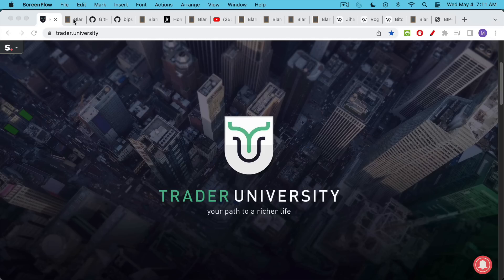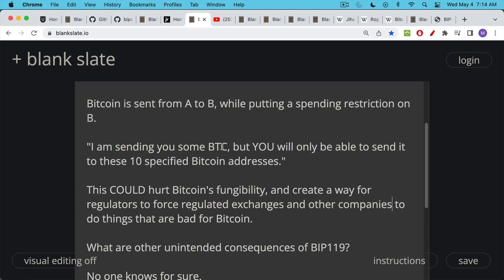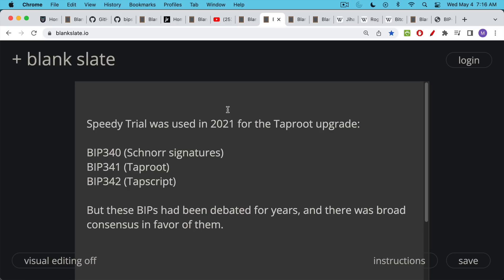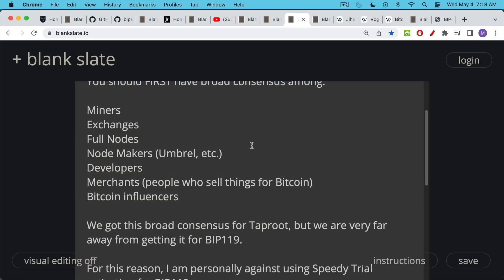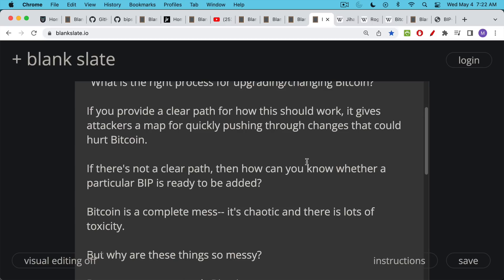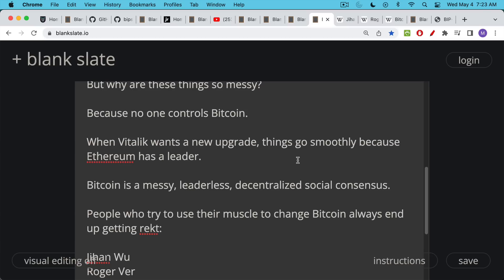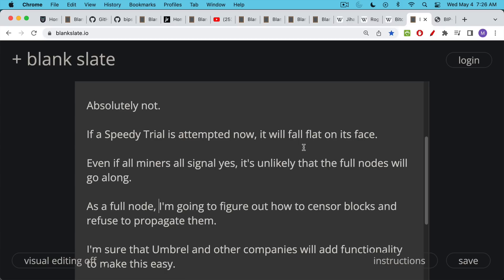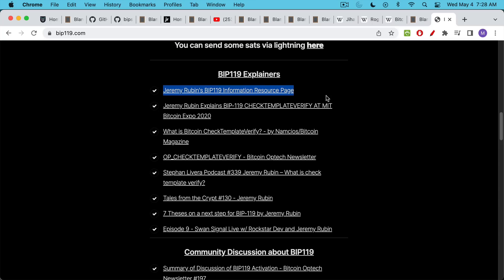BIP 119: An Attack On Bitcoin?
In this video, I discuss the controversial BIP 119 (OP_CTV, CTV, Check Template Verify), covenants on Bitcoin, and the relevance of a speedy trial activation for BIP119.

Unlike Taproot, which was added to Bitcoin through speedy trial, BIP119 has not yet received adequate scrutiny and debate. Any attempt to force through a speedy trial today will be met with resistance from many different constituencies, including the full nodes.

Bitcoin has been and remains difficult to change. This makes it more robust, anti-fragile, and less vulnerable to attacks on the code.

Those who try to force through changes to Bitcoin usually end up wrecking their own reputations (Jihan Wu, Roger Ver, etc.).